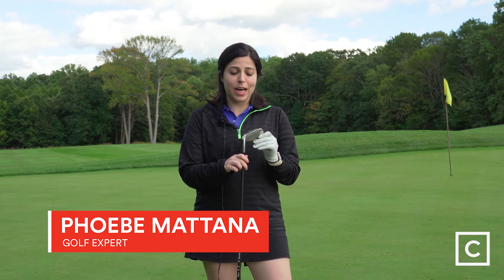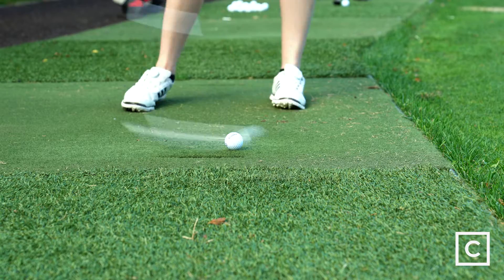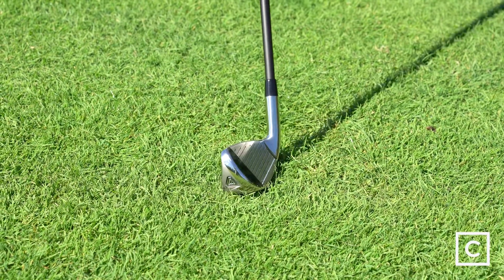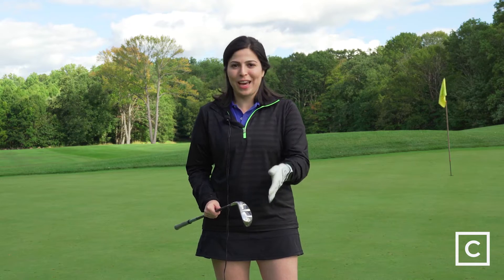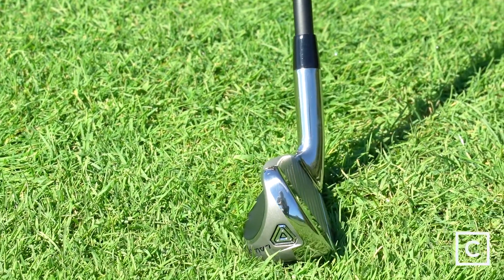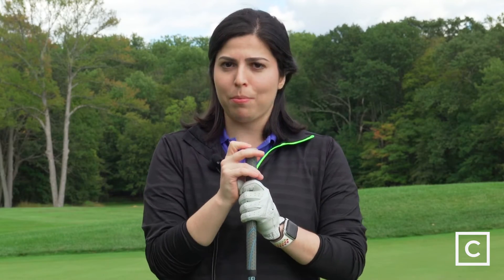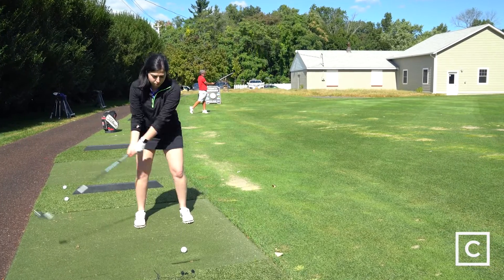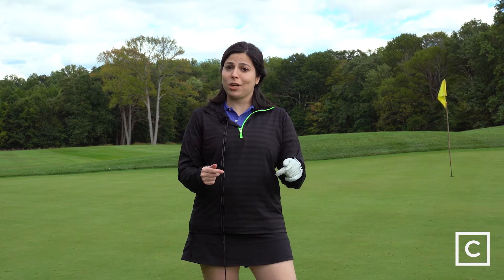2021 Cleveland Women's Launcher XL Halo Irons Review | Curated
Elevate your game with hybrid performance in every club. . .

The Cleveland Women’s Launcher XL Halo irons have a larger head providing a greater hitting surface and unmatched forgiveness.  The heads have deep cavities with the V-Shaped sole to improve turf interaction throughout the entire set.  The MainFrame variable face was designed using AI to provide forgiveness and ball speed so you will always get the most out of your shots.  All this combined with shafts and grips selected to better-fit women and you have a hole in one on the course!

If you have any questions about whether the Cleveland Women’s Launcher XL Halo irons belong in your bag, reach out to Phoebe today absolutely free.

Or shop with a golf expert for all your gear needs and take your game to the next level. Get started at

Filmed in the beautiful Rockland Country Club in Sparkill, NY.

Featuring Clubs by @ClevelandGolfCompany